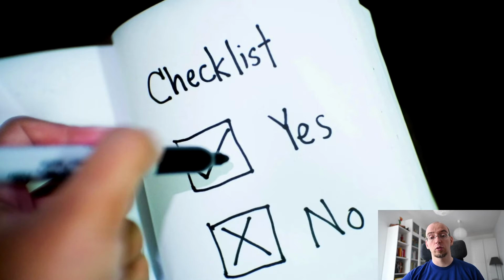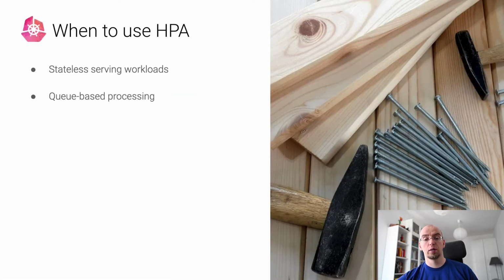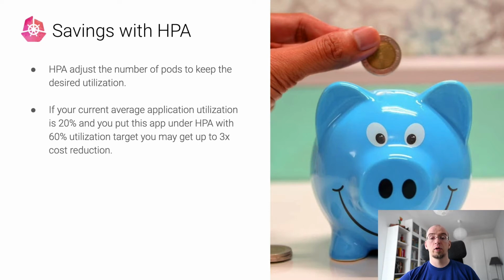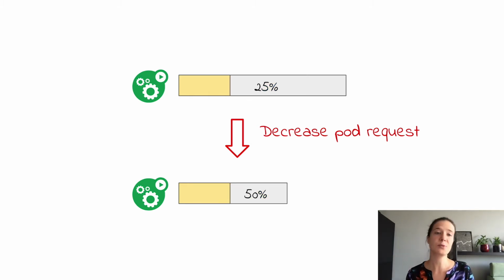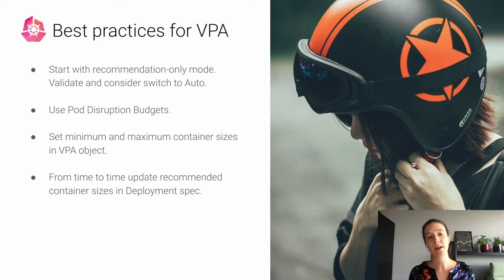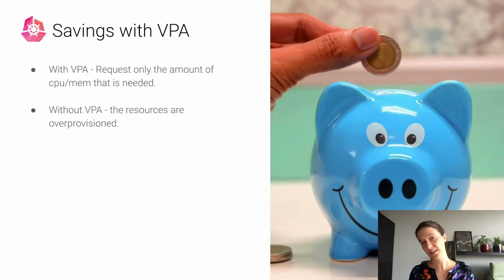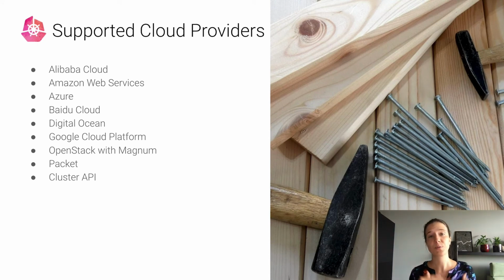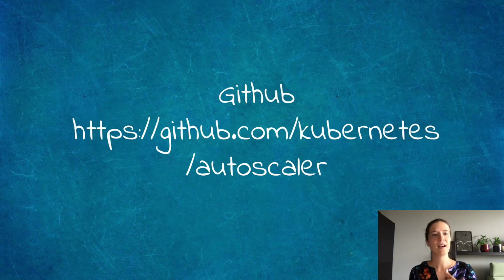Introduction to Autoscaling - Marcin Wielgus & Beata Lach, Google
Come and see how to reduce the cost of your cluster and make your workloads more robust by dynamically adjusting them to the current traffic. During this talk members of SIG-Autoscaling will explain why you should be autoscaling both applications and clusters, and what tools Kubernetes provides to do that. You will learn the mechanics of Cluster, Horizontal Pod and Vertical Pod Autoscalers, their new features as well as the best practices for applying them in production.